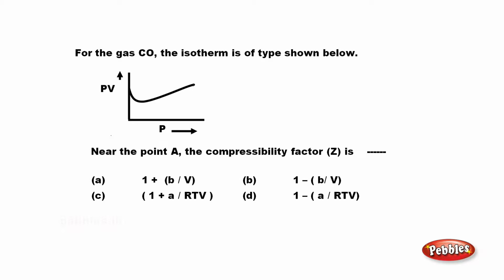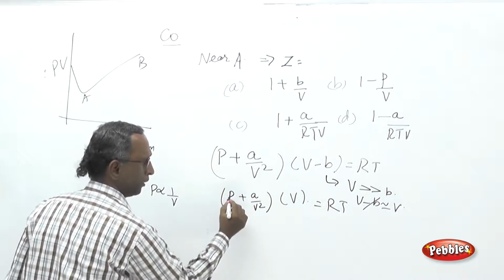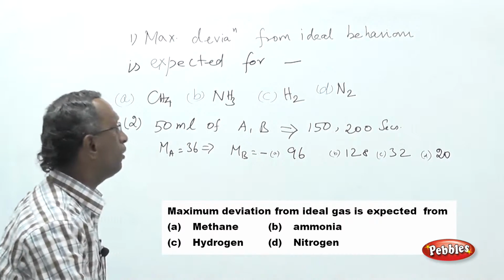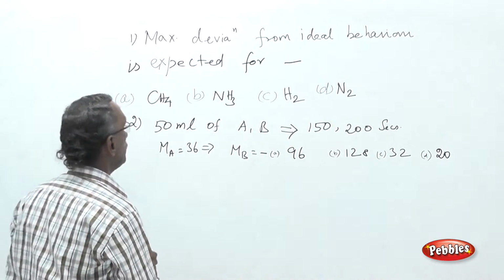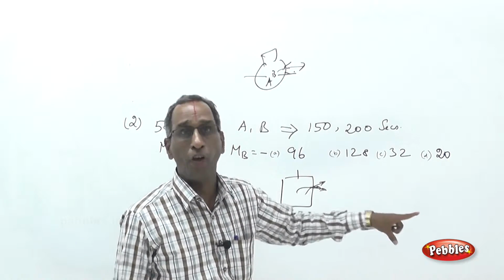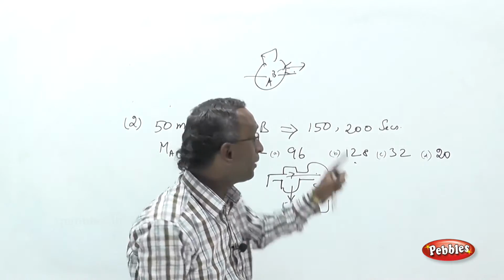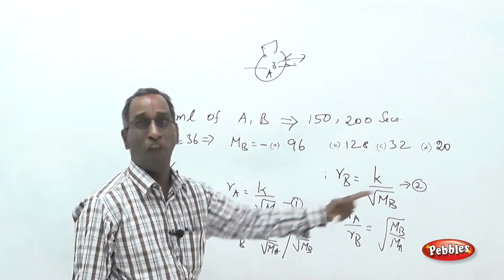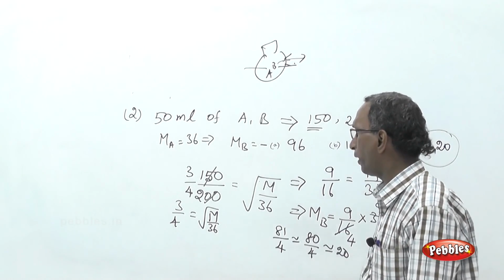NEET 11th Std Chemistry || States of Matter || Solved Multiple Question || Part-2 ||Unit-5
Thermodynamics
Chemical Equilibrium
Redox Reactions
Hydrogen
X-s-Block Elements
Hydrocarbons